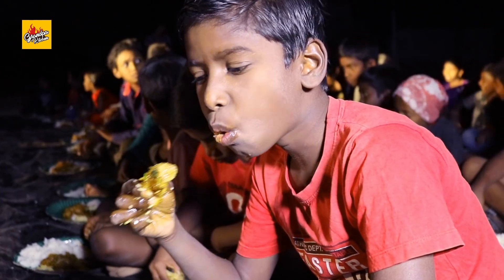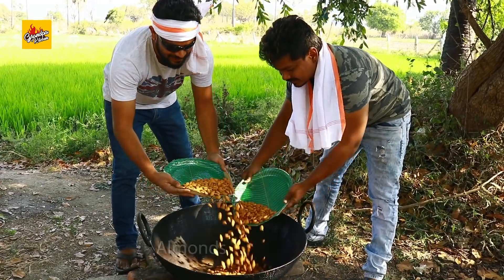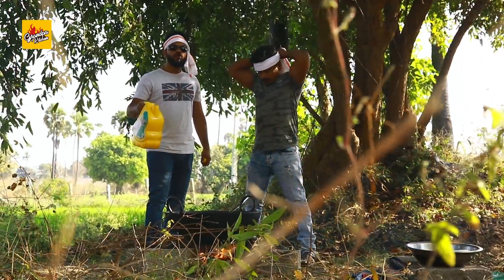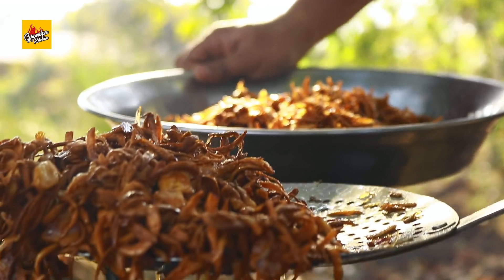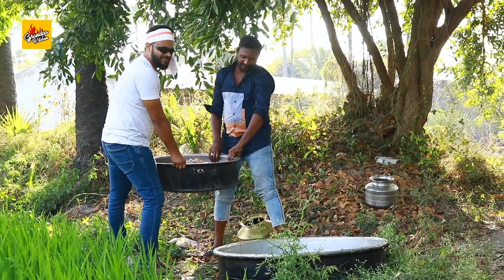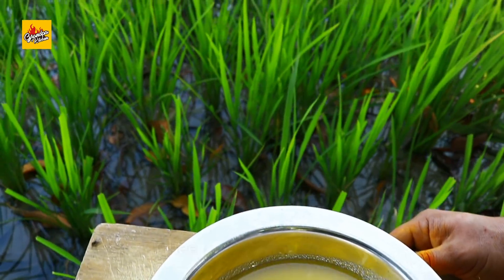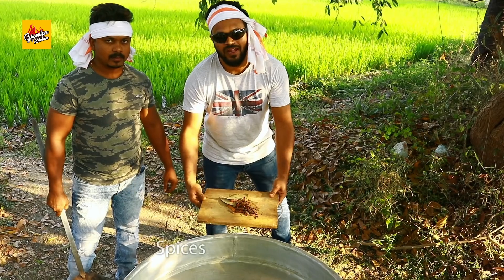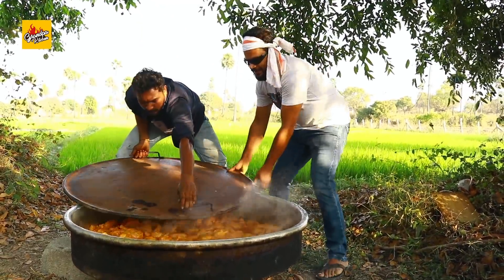Mughlai chicken gravy recipe | Traditional Mughlai chicken | Grandpa Kitchen